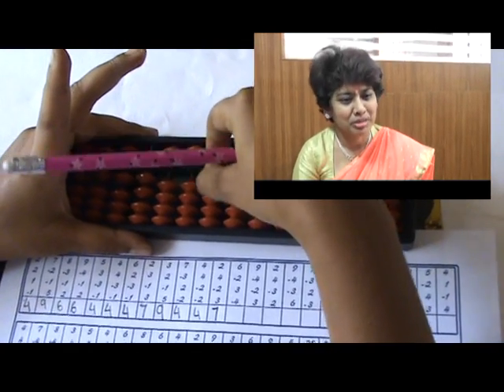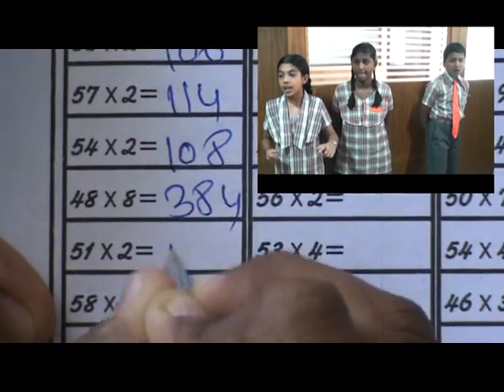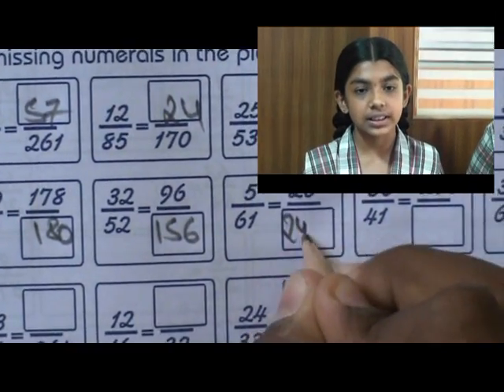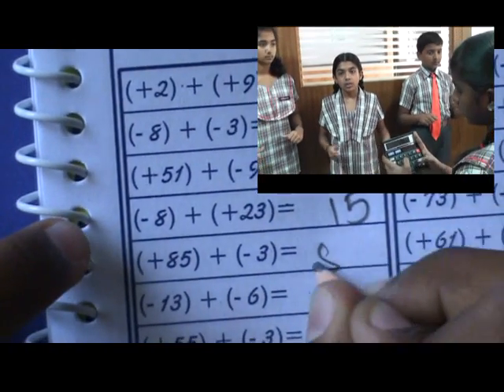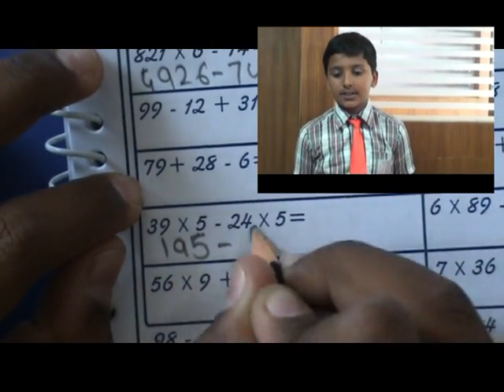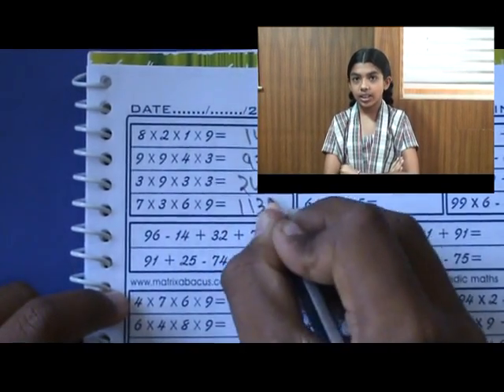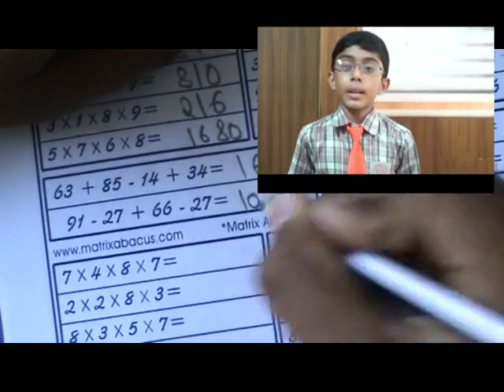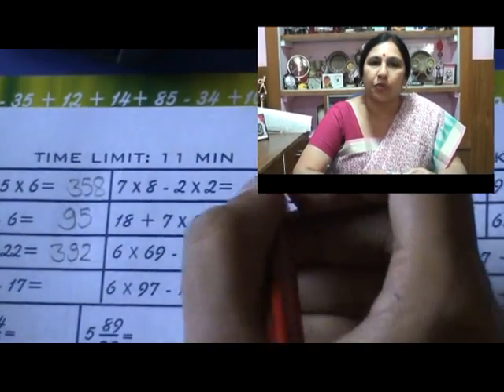MATRIX ABACUS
MATRIX ABACUS methodology through their mind, they need to use their imagination, memory, analysis, logic, creativity, listening skills, vision etc. because, both part of their brain gets exercised, therefore co-ordination between them also increases.